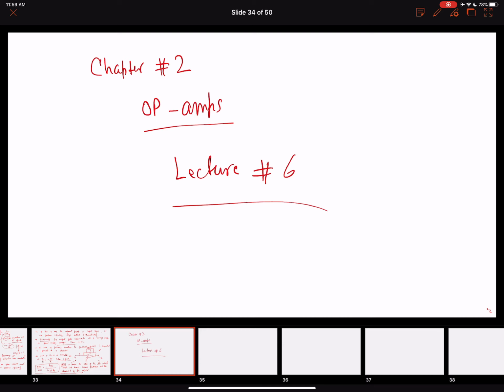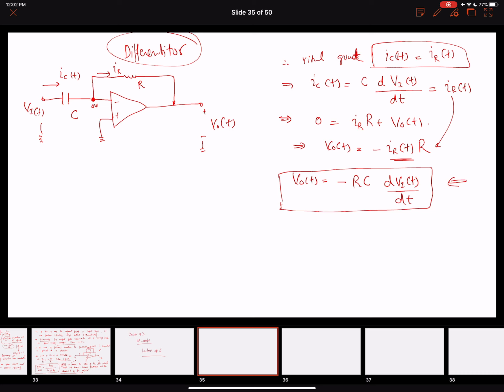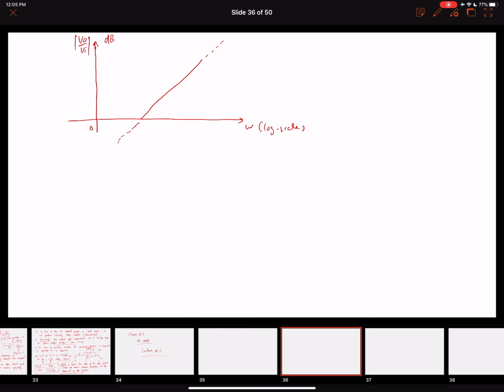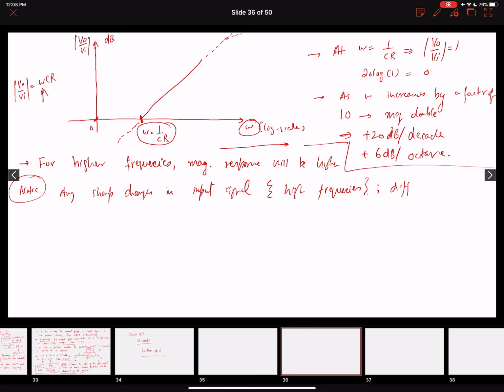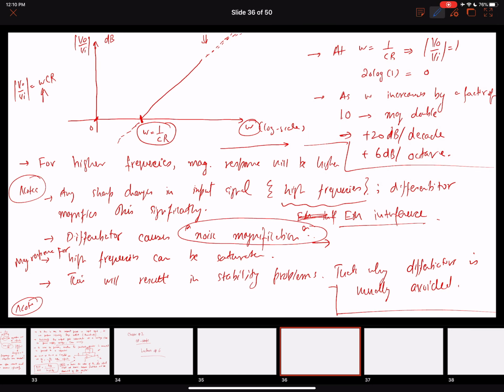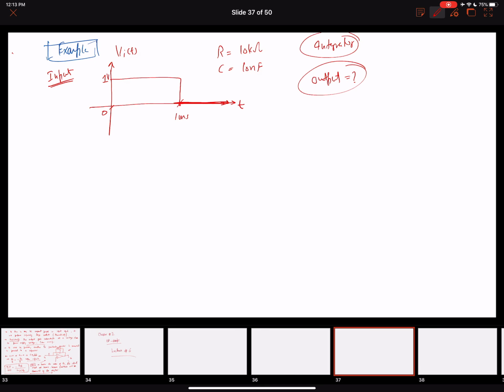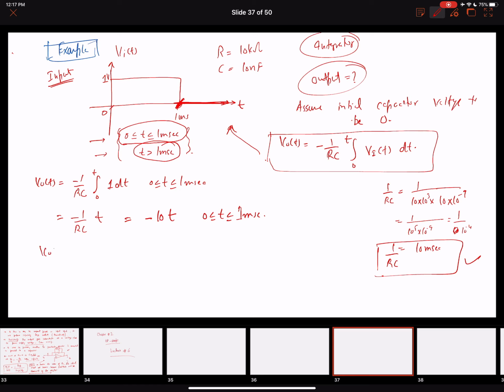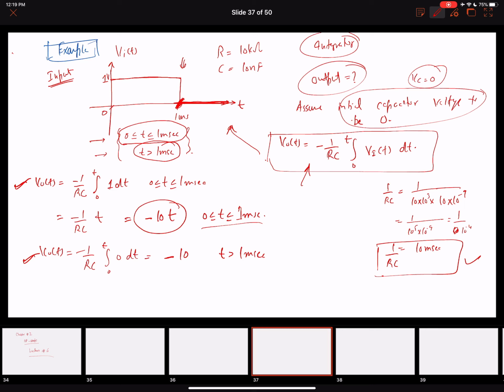Chapter_2: Lecture6-Example Problem and Differentiator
This lecture solves an op-amp application problem and then introduces the differentiator circuit. It explains how capacitive input behavior produces an output proportional to the input’s rate of change.